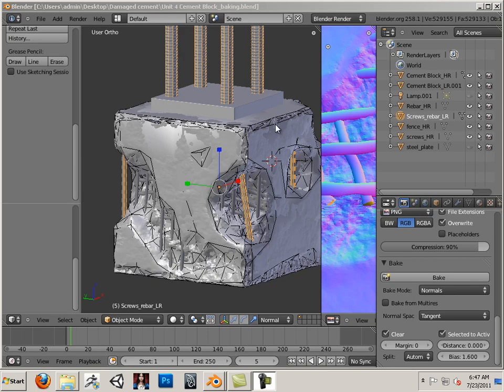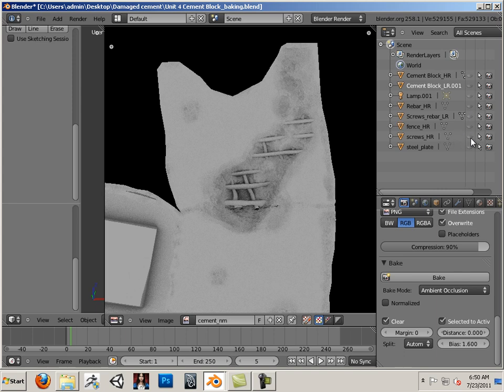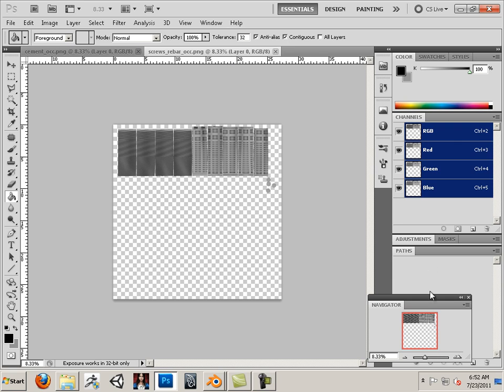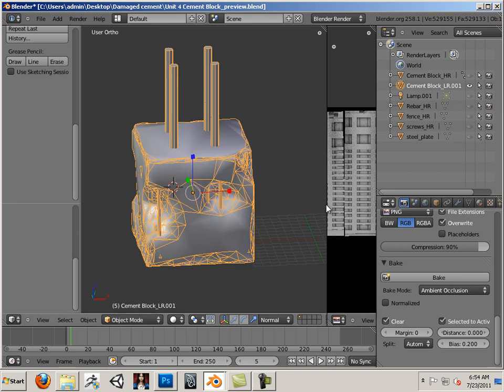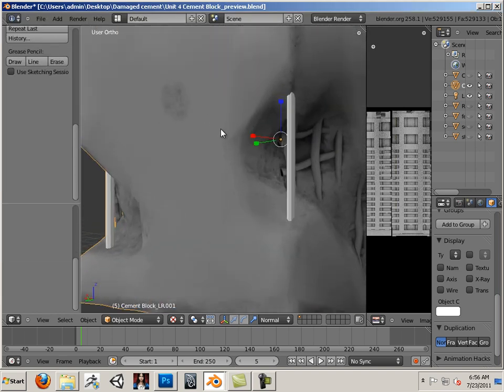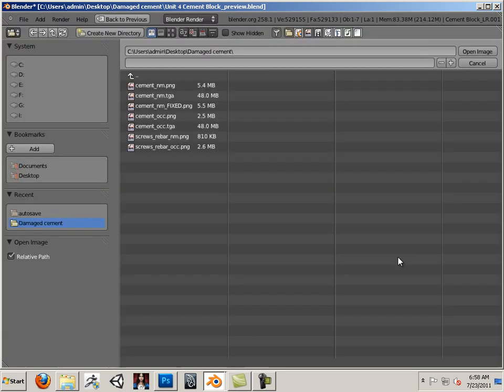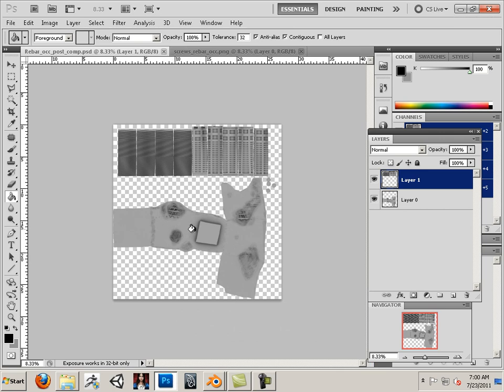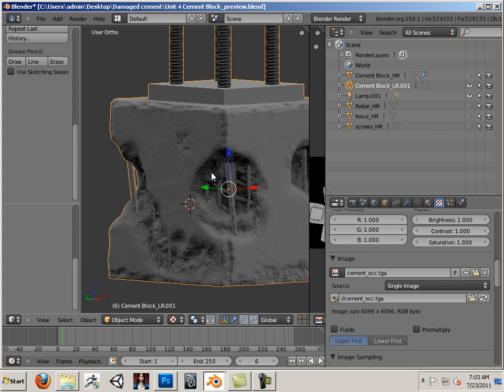0412 Game assets (Occ and Preview)..mp4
Creating Game Assets (DVD) In this series we will be looking at game related assets and how to build manage and manipulate our way into today's game engines. This will be a slower series so that the quality of the projects are preserved. The first couple chapters will include the quickstarts for the tools. This Project is really new, I needed an outlet that was not held back by software / rules so that I could offer my online students newer assignments that motivated them to try new things. These will still be in lesson format in a choose your own adventures style. So bare with me on the sorting of the videos the numbers will still be Chapter= first set of ##, Topic = Next ##. But these will not need to be learned in any order.